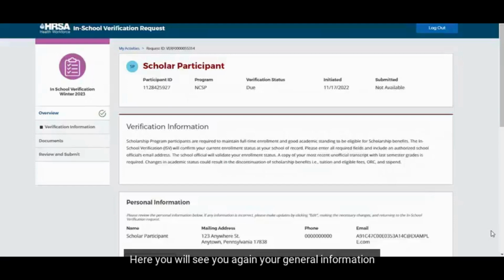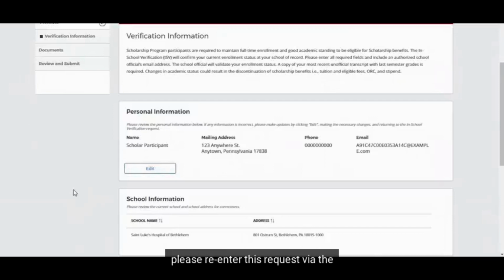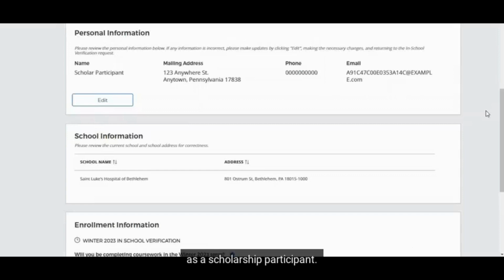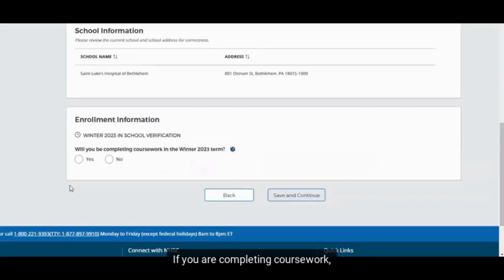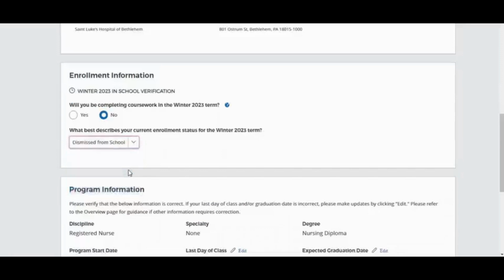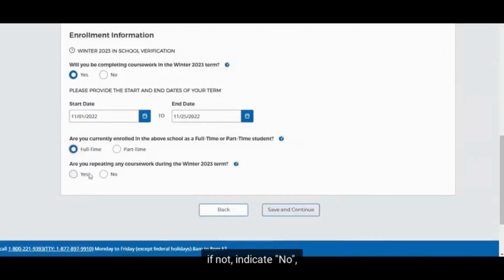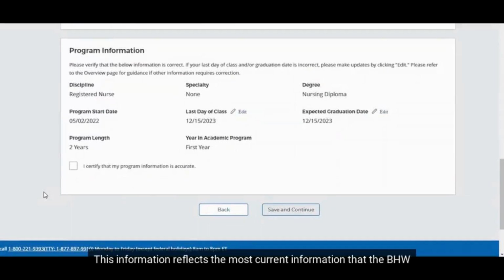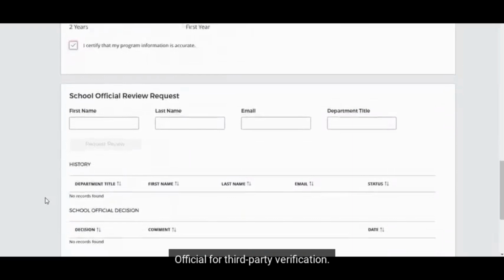Participant Scholar Completion - Verification Information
Participant Scholars: Watch this helpful video to view a step-by-step tutorial on how to complete all the sections of the electronic in-school verification form.